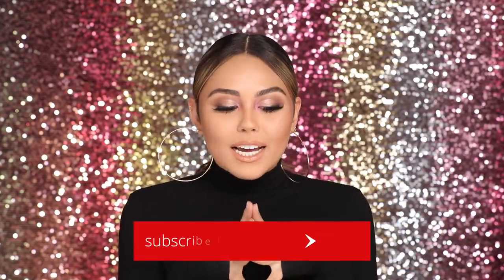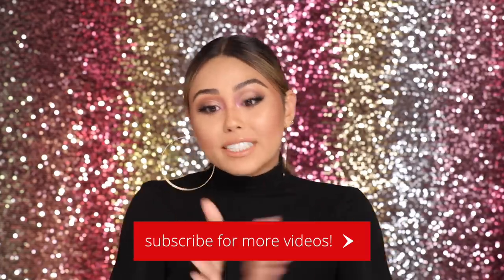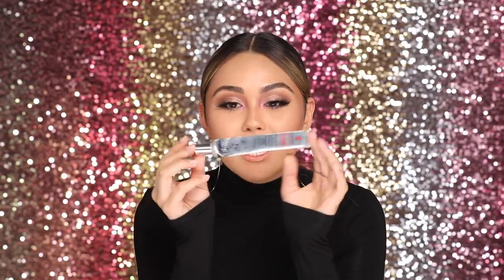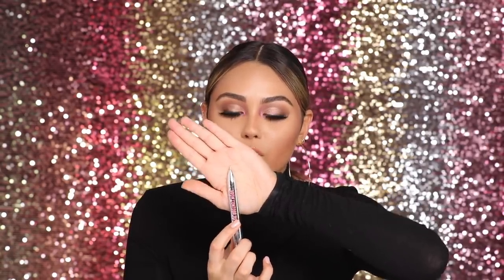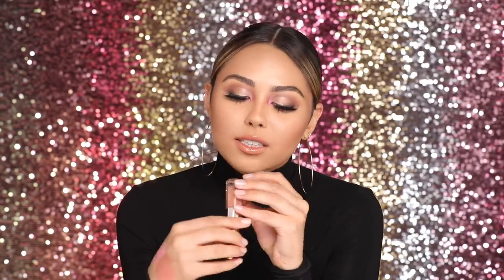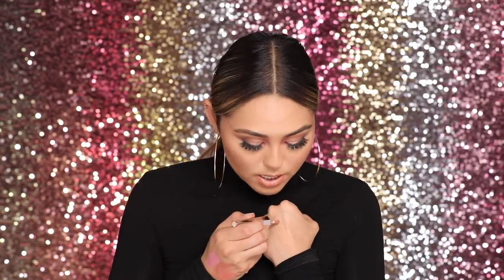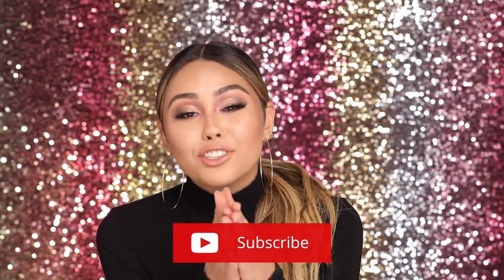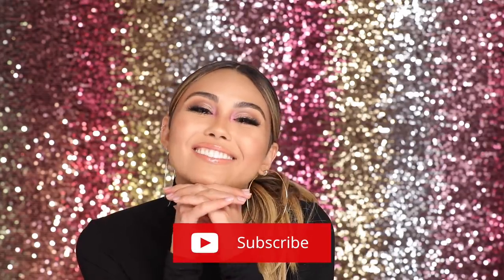BEST OF BEAUTY 2018 | Roxette Arisa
Who's ready for my Best of Beauty 2018 video!! You guys know how much I love favorites videos and in this video I'm going to be talking about all of my favorite makeup, skincare, hair care and body products including some of my faves from Shea Moisture. I know you guys are going to love these products so thanks to Shea Moisture for working with me! This is one of my favorite videos to film every year and if you haven't seen them before, they're basically a yearly favorites video where I share the best of beauty products I tried this year. I've got a TON of ride or die makeup and skincare that I tried out this year that truly changed the game for me so I'm super excited to share! Grab a snack and get ready, cause this is gonna be a lot longer than a monthly favorites or December favorites 😂 Keep on watching to learn all about my best of beauty 2018!